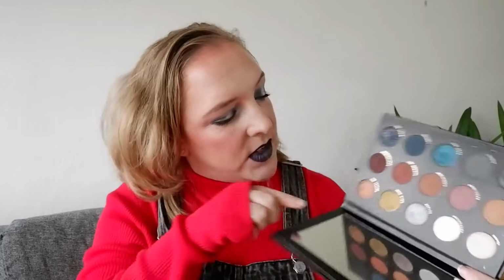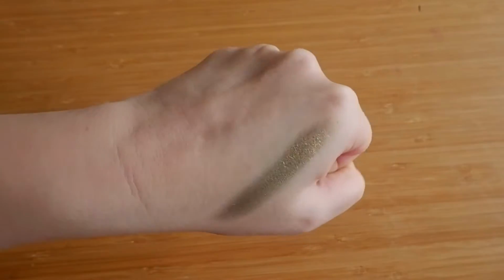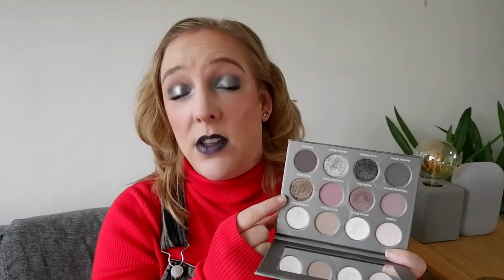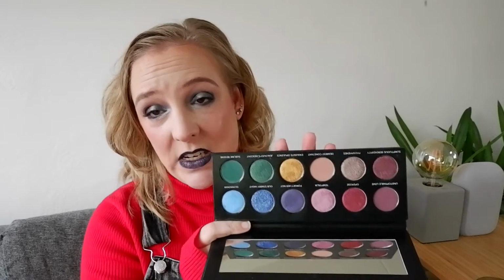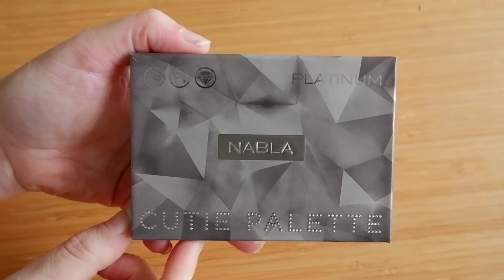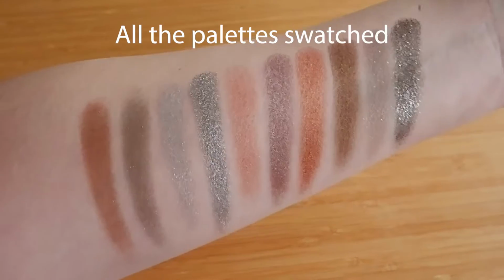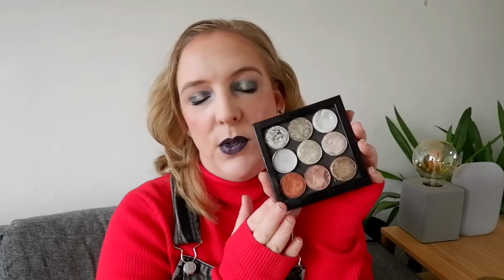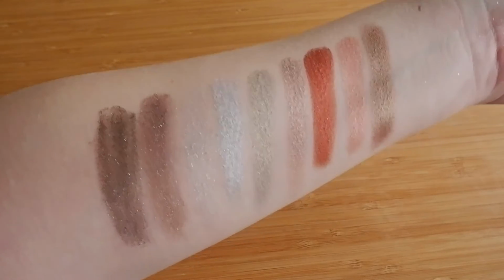TOP 19 METALLIC EYESHADOW // All my favorite metal inspired eyeshadows from palettes & singles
in which I showcase all my favorite metallic eyeshadows. Not metallic finish, but metal colors. So think golds, silvers, bronzes, rose golds, coppers, bronzes and even some pewters.

00:00 Intro
01:10 Public announcement
03:24 Top 19 favorite metallic eyeshadows

Top - Arket
Dungarees - Monki
Eyes - Wycon Glam Eyes The Coolest Shades
Foundation - Chanel Les Beiges Tinted Moisturizer Light
Concealer - Tower 28 Swipe 3.0 CC
Blush - Sydney Grace Strawberry Cream
Highlight - Sydney Grace Sugar Cookie
Bronzer - Sydney Grace Bon Bon
Lipstick - Anastasia Beverly Hills Nocturnal & Kaleidos Makeup Gifted highlighter

Lunar Beauty Eternal Eclipse Gold Dust
Lisa Eldridge Sorcery Madrigal
Kaleidos Makeup Cyber Bronze silver
Gloss Gods Smoke & Mirrors
Urban Decay Naked 3 Trick
Sydney Grace & Temptalia Radiant Reflect Phospenes
Zoeva Caramel Melange Liquid Center
Catrice Fall in Colours
Nabla Cutie Platinum
Adept Cosmetics Minka Ava

Terramoons Carbon
Glamshop Tombac
Looxi Beauty Starboy
Catrice single
Clionadh Elixir
Sydney Grace Tiara
Makeup Geek Flamethrower
Makeup Geek Grandstand
Sydney Grace Butter Cake